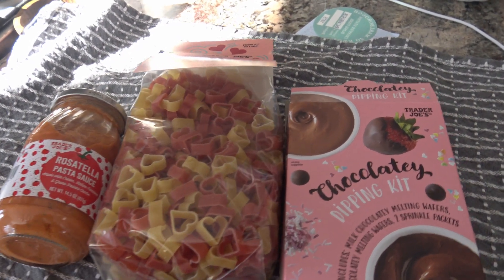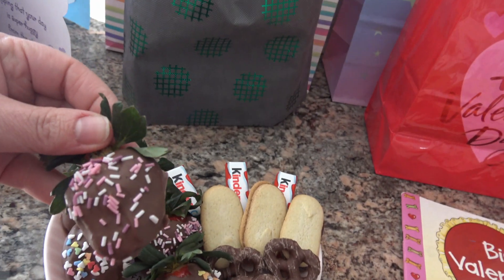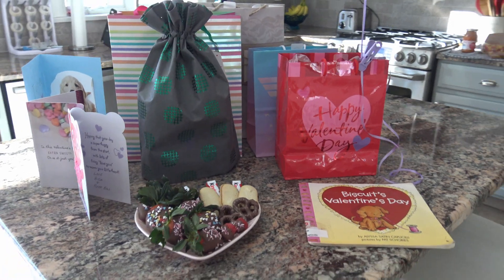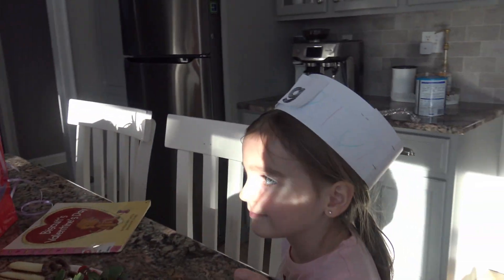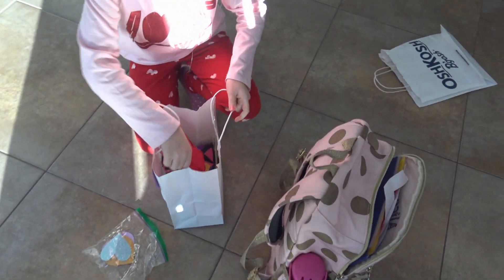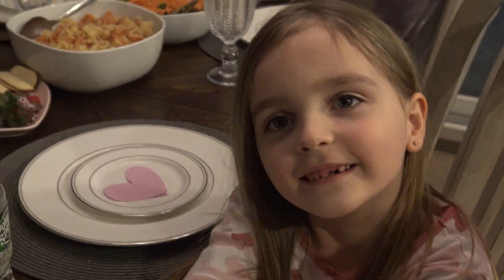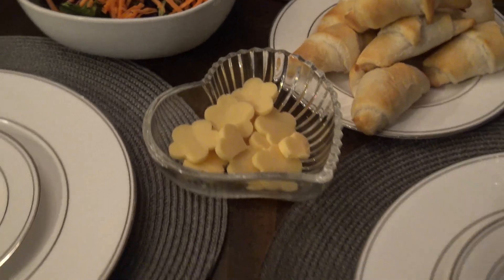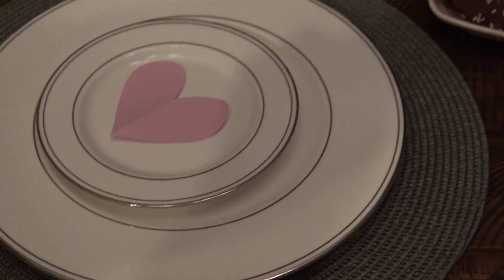Valentine's Day Dinner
Mommy and Alice make dinner for Valentine's Day